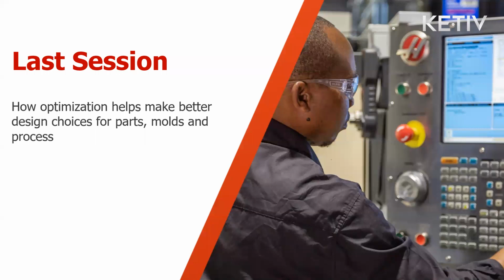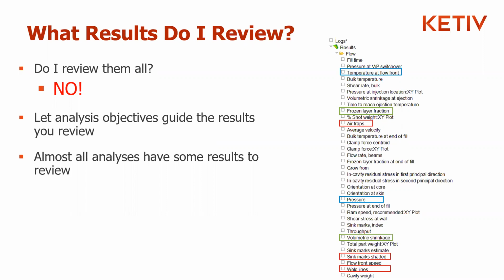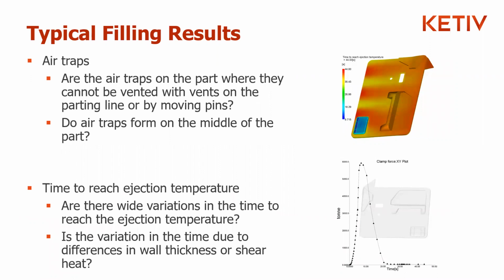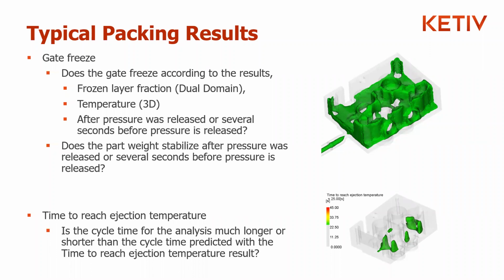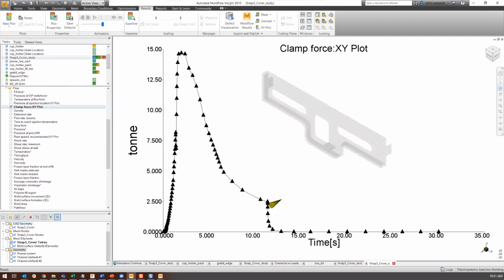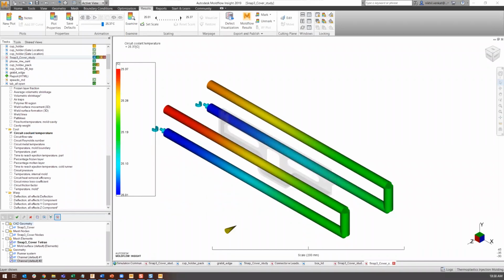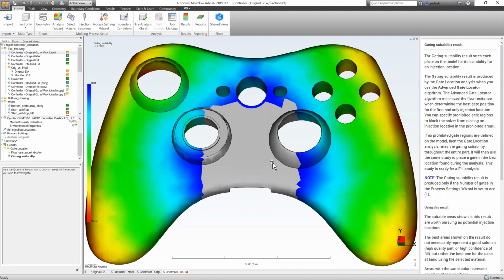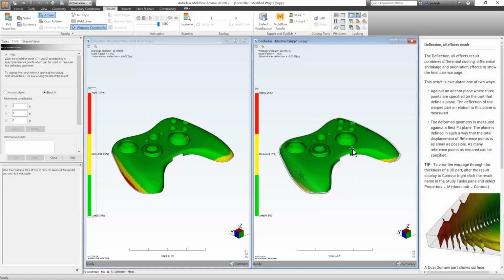Plastics 101: Part 4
Missed a prior session?

Successfully developing plastics components can be one of the biggest challenges any engineer has to deal with.  There are typically many choices, variables and a lot of potential pitfalls. What you design in CAD is never what you get in-hand. Most of the time, the first samples received either do not fit, function or look as expected. Many part design choices that are previously made can impact your likelihood of success.

In this four part webinar series, we will look at the challenges that engineers find themselves facing in today's climate. We’ll show you how to recognize possible problems and techniques to predict and resolve these issues. This information will allow you to understand what information is required to make good decisions when designing plastics components.